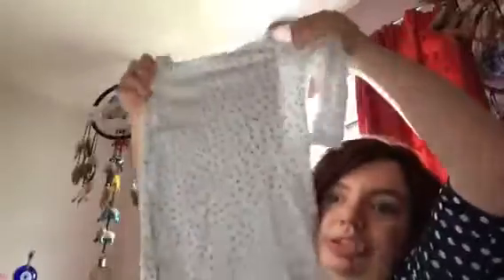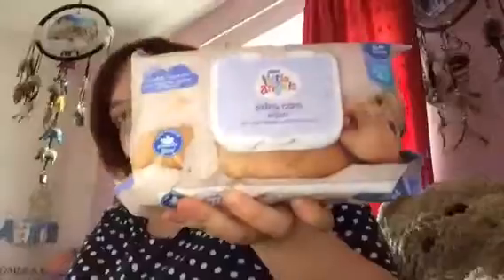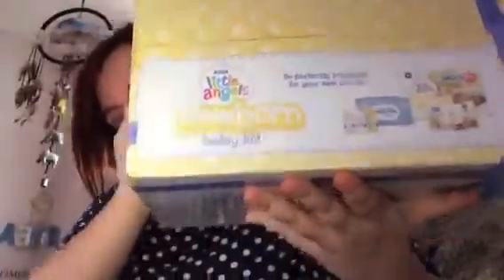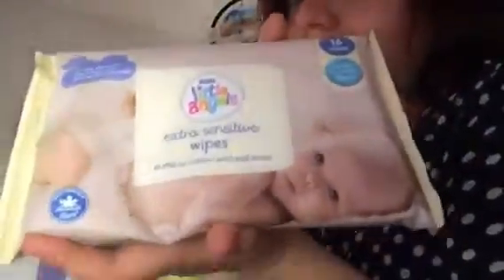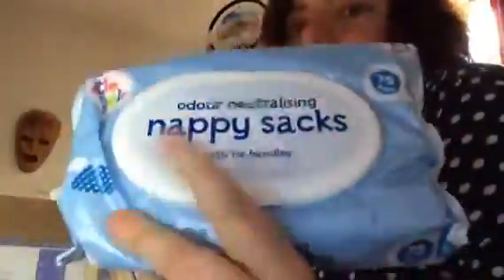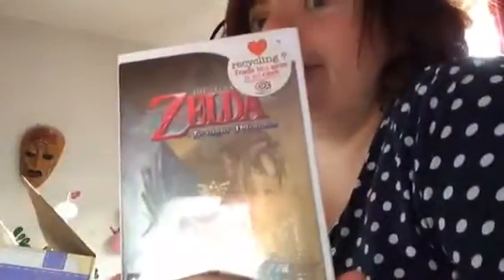Haul number ??? I don't even know